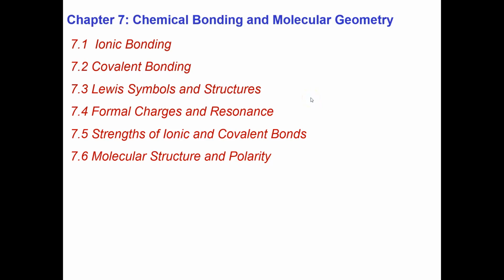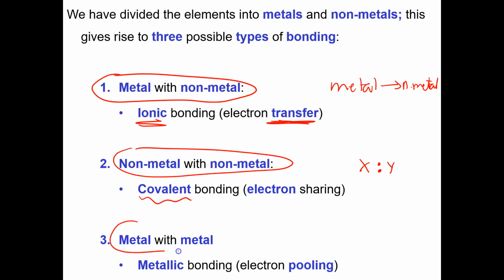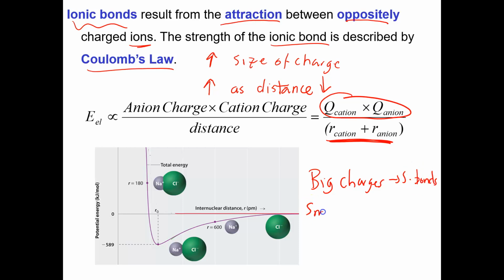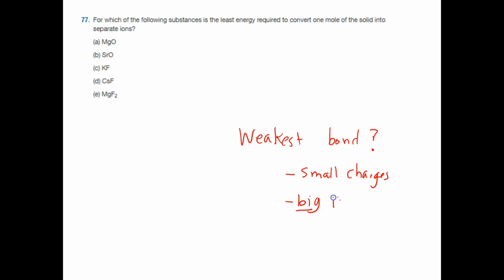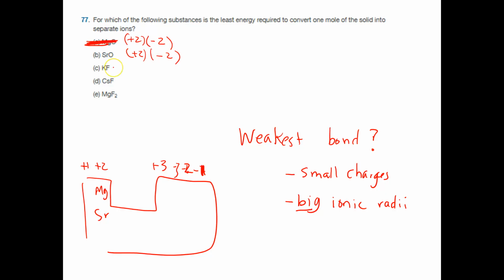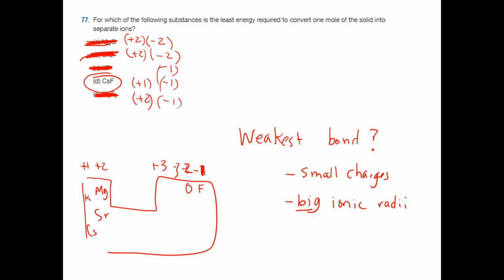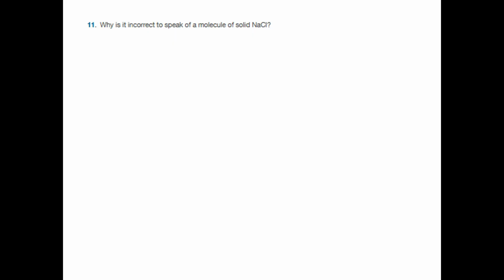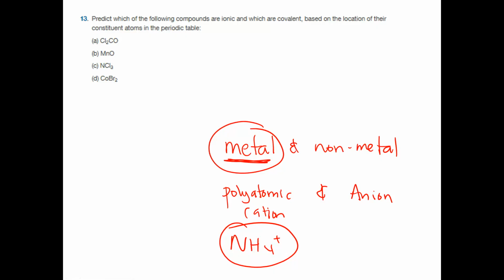Chem 162 Section 7.1